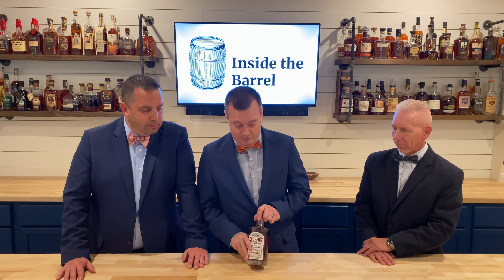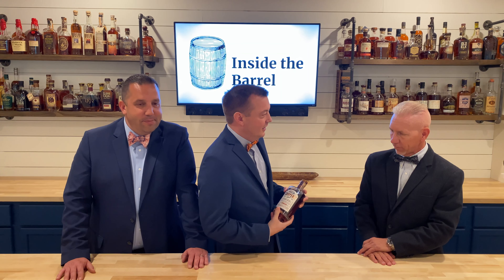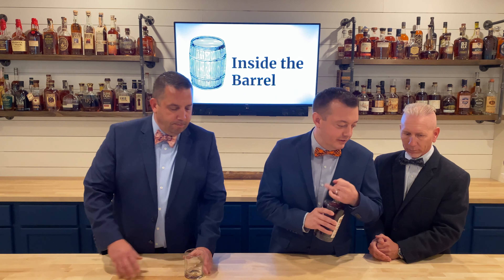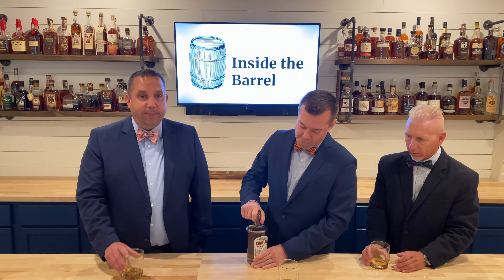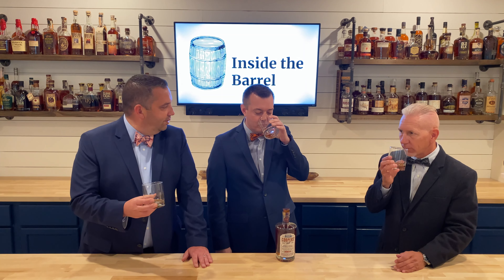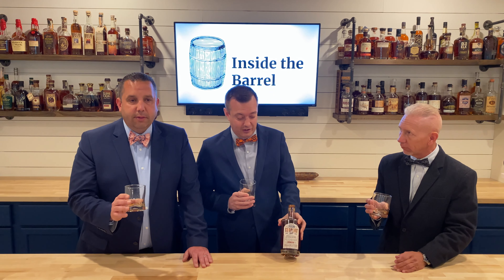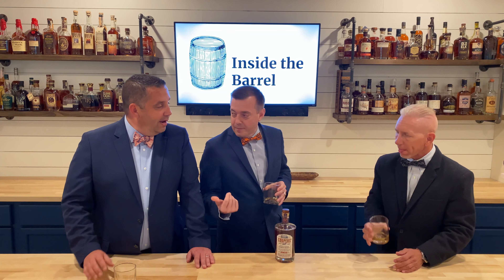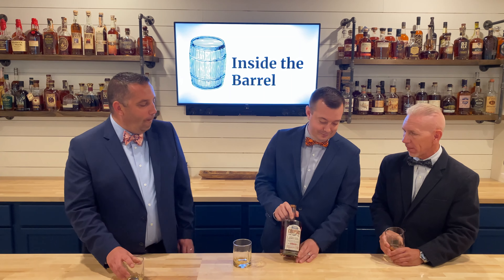Coopers' Craft Kentucky Straight Bourbon Whiskey 100 Proof Review